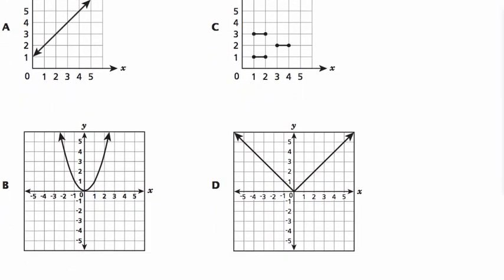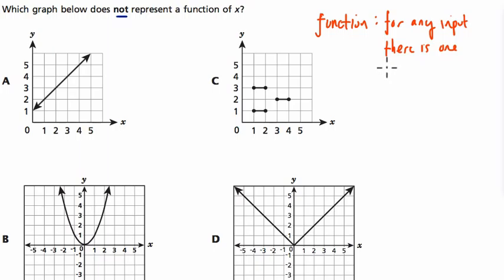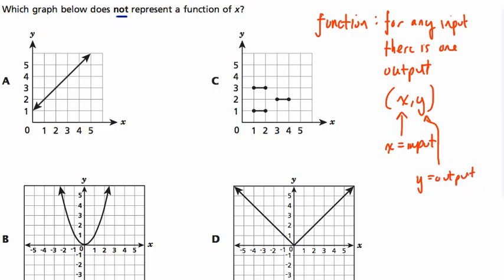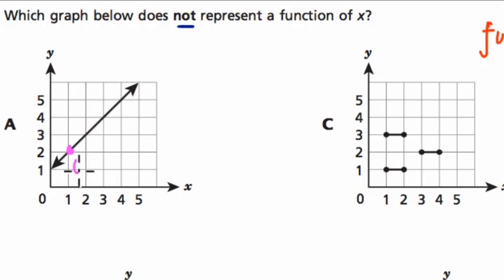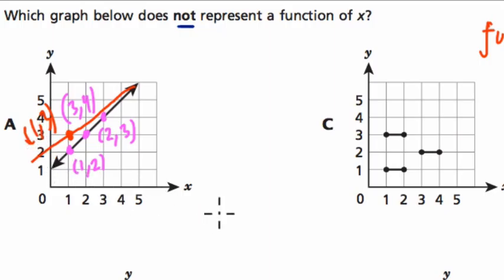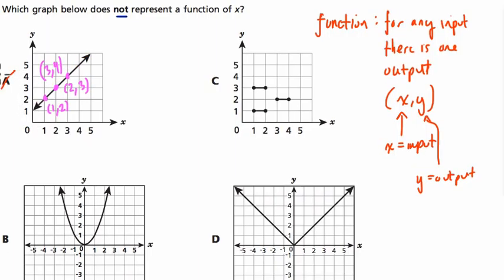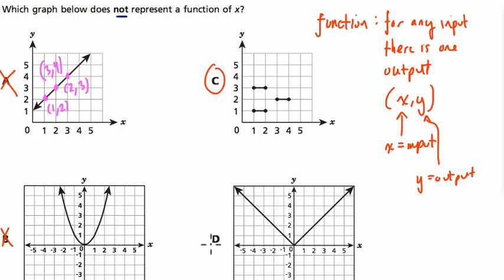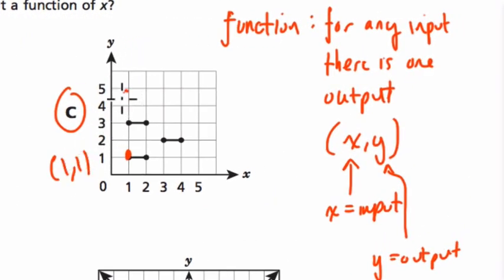Engage NY Grade 8 Math Sample 4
An Engage NY Grade 8 common core exam sample. This is taken from their problem collection.